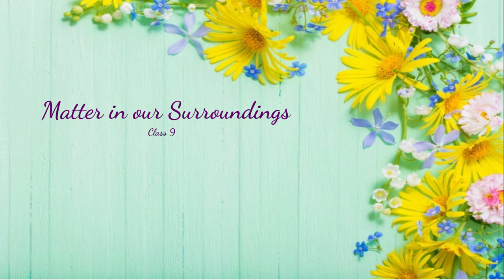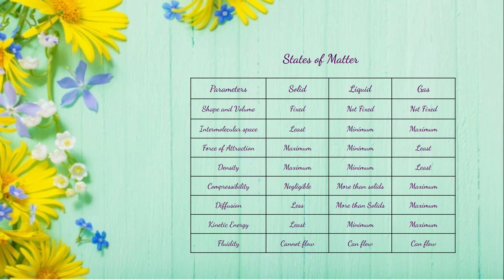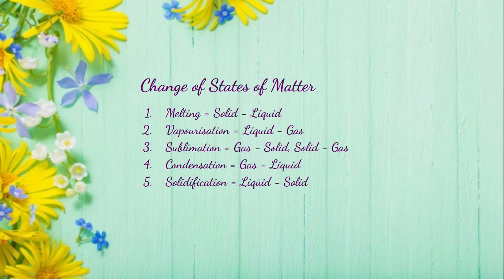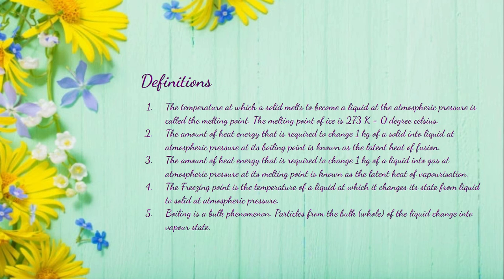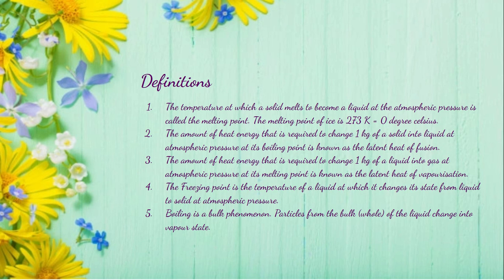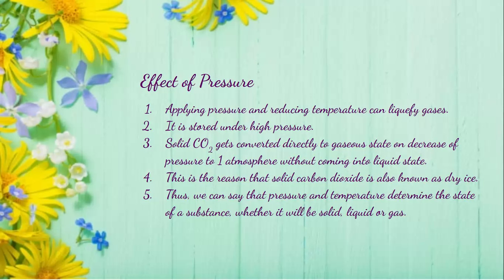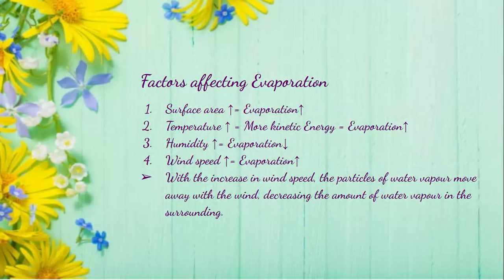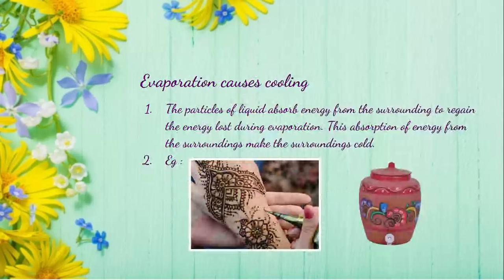Matter in our surroundings - in a nutshell.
Matter in our surroundings - Class 9 - Biology